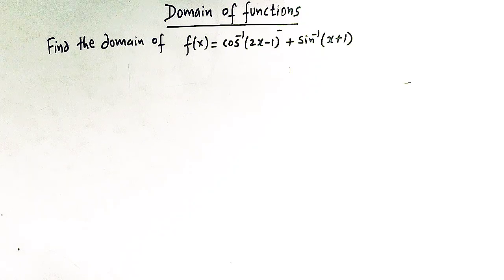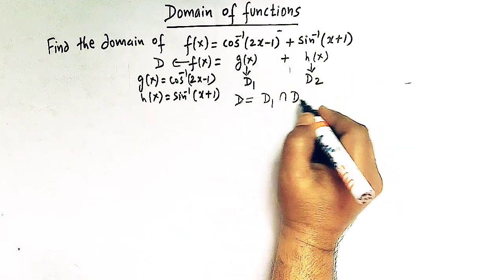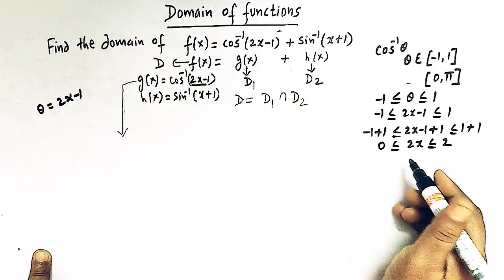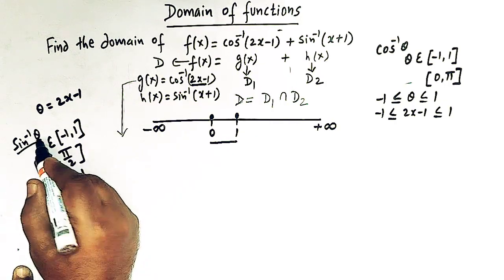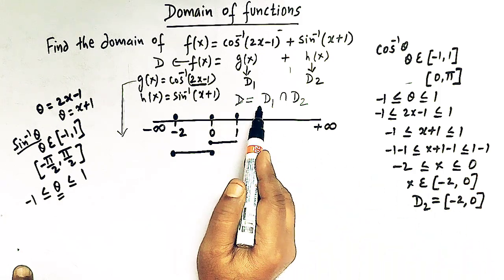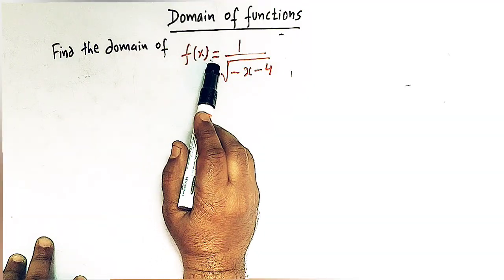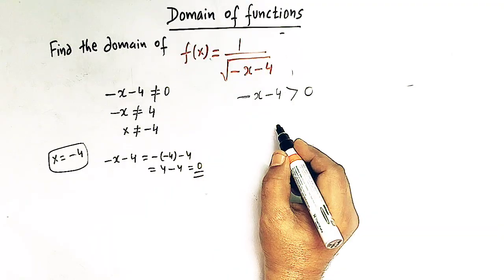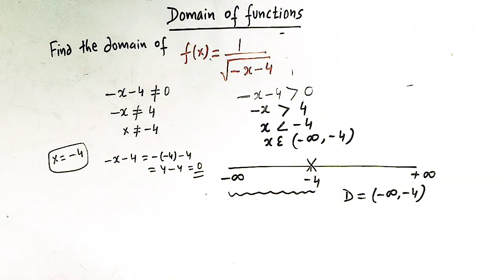~How to find the domain of functions _ Inverse trigonometric functions ~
Domain of functions involving inverse trigonometric functions.